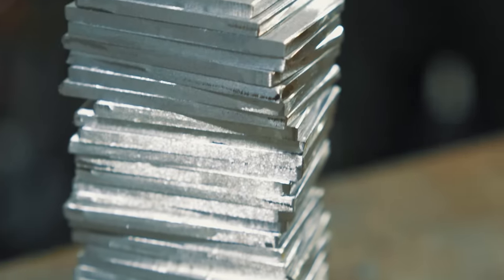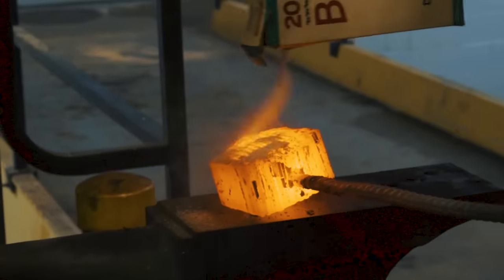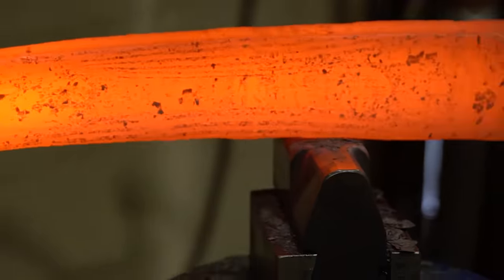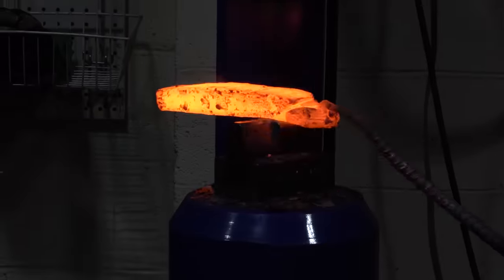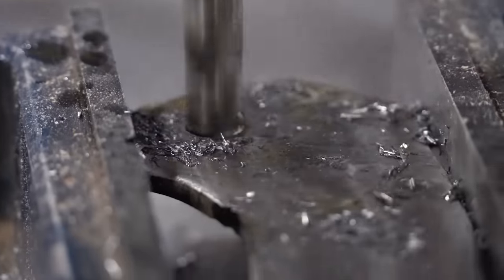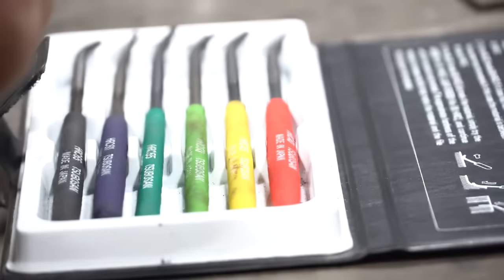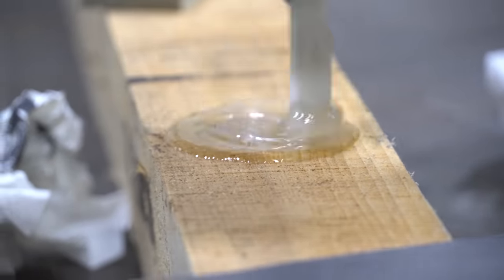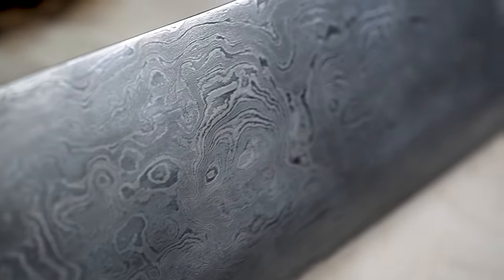Forging a Damascus Japanese Nata Knife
Bladesmith Collin Sage shows us how to hand forge a 640 layer Damascus Japanese Nata knife with a micarta handle. The Japanese have been using this multi-purpose outdoor tool for centuries. It works like a hatchet and looks like a cleaver. The best part? Collin is donating this custom blade to a live auction in May where 100% of proceeds go to support local Veterans in need.